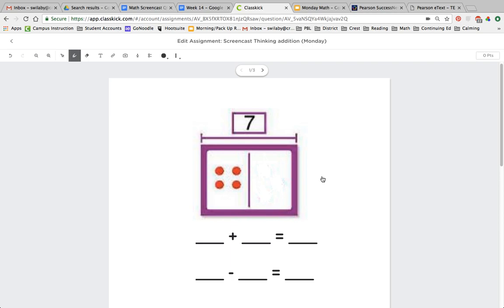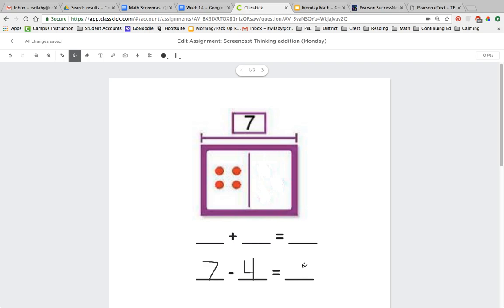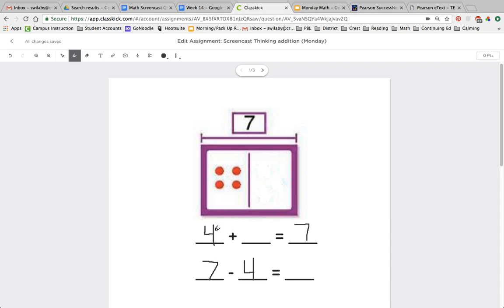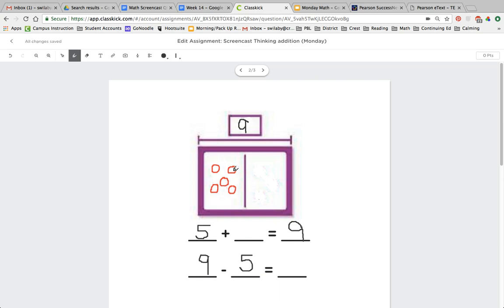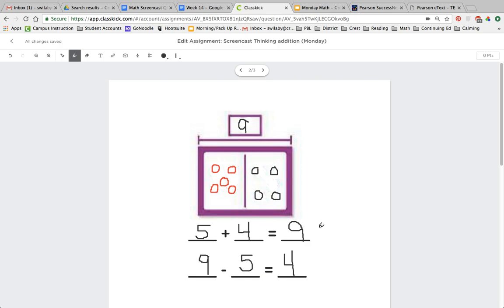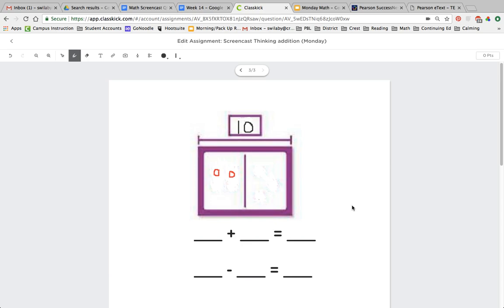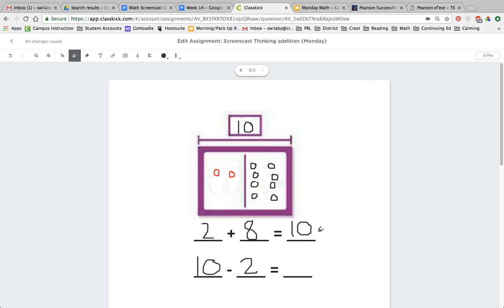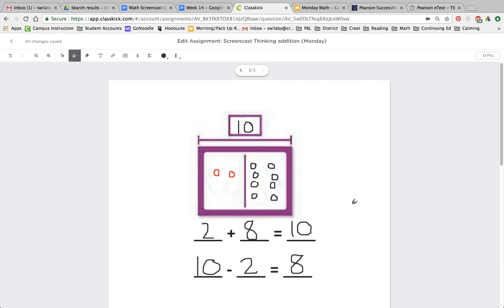4-8 Thinking Addition to Subtract